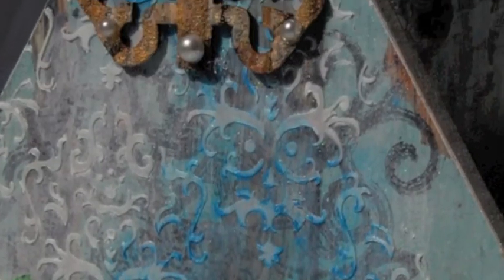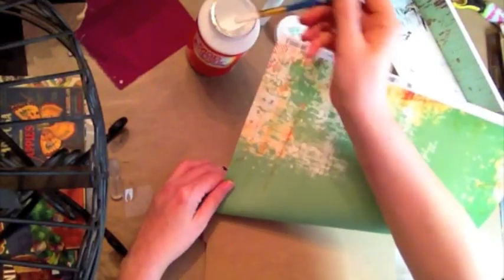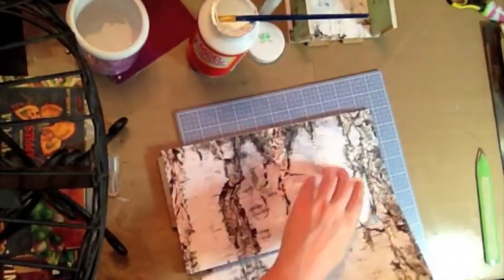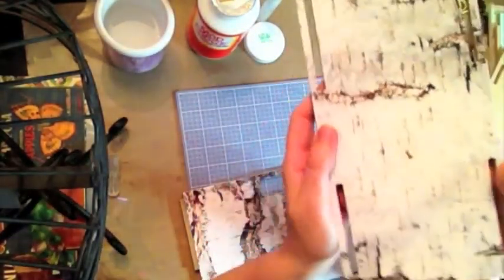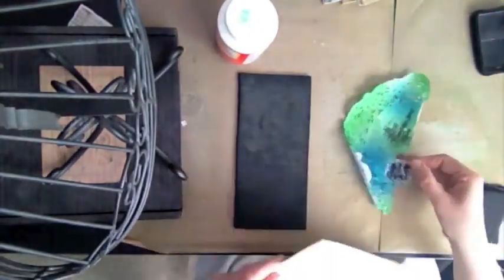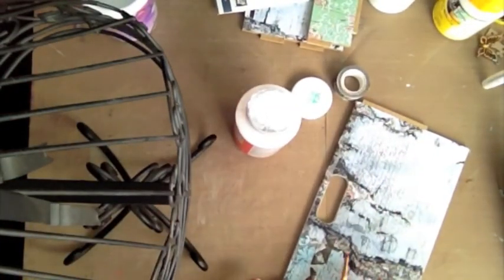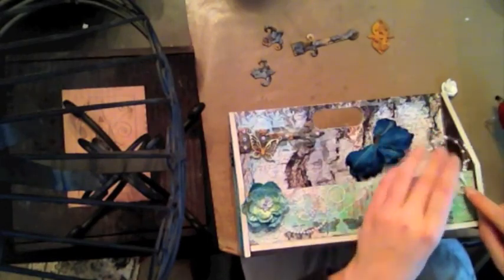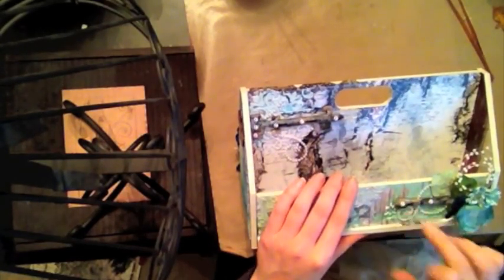Swirlydoos June "Shabby Toolbox" project with - Andie Templeton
Join Andie from the Swirlydoos kit club education team as she shows you how to use lots of mixed media techniques to alter the Kaisercraft toolbox from the Swirlydoos.com June technique kit. Head over to the Swirlydoos.com boutique to grab yours before they are gone.